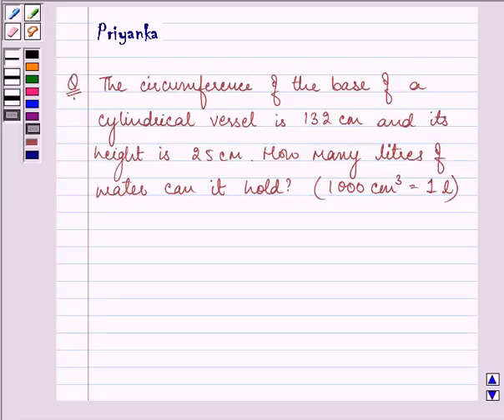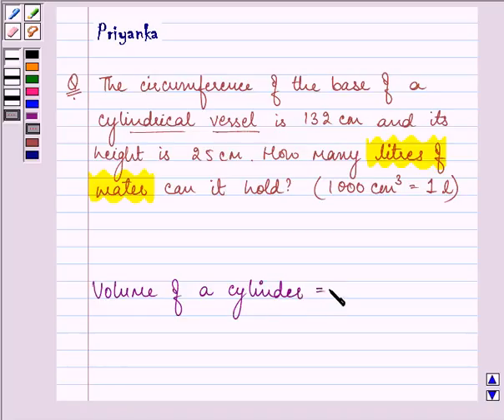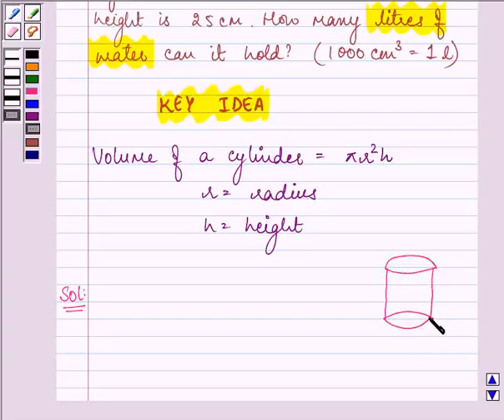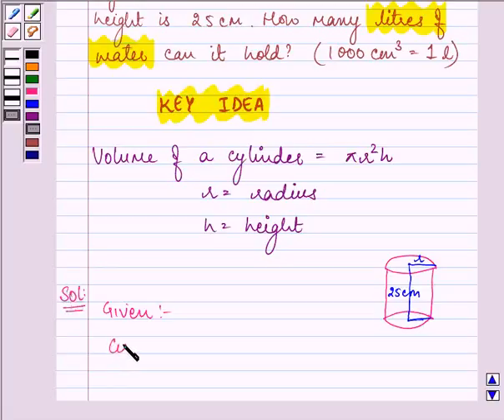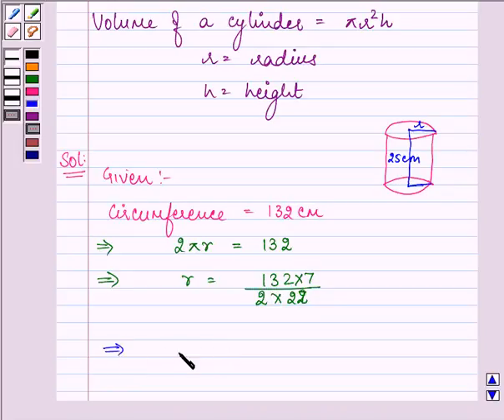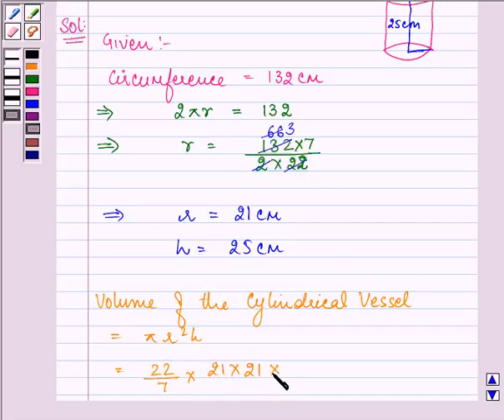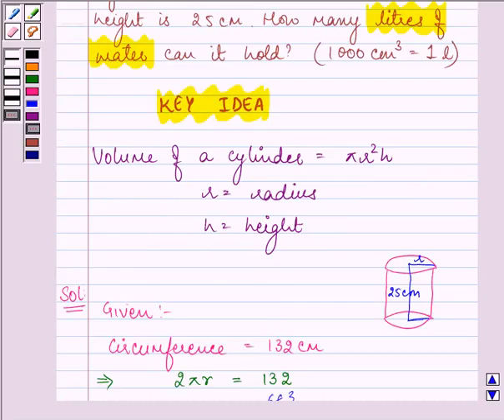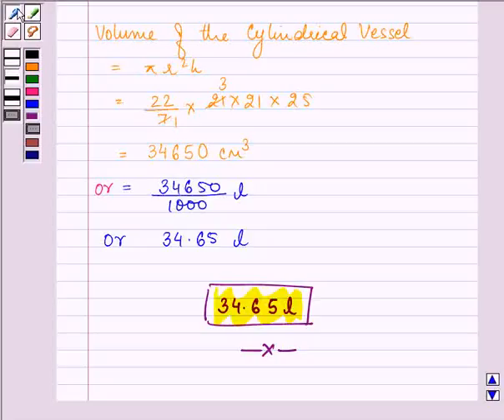Maths IX NCERT 13 13 6 1